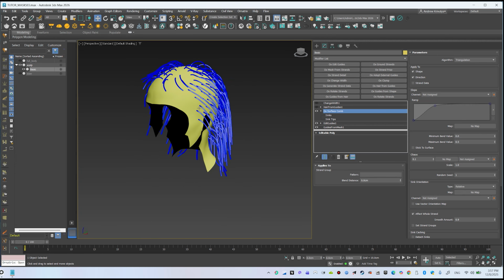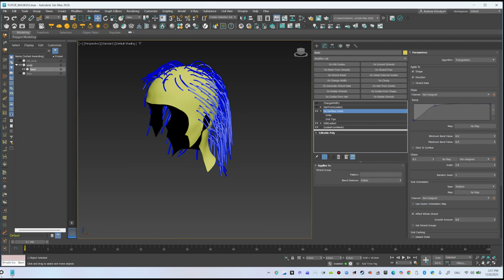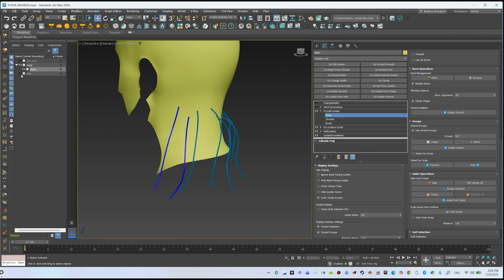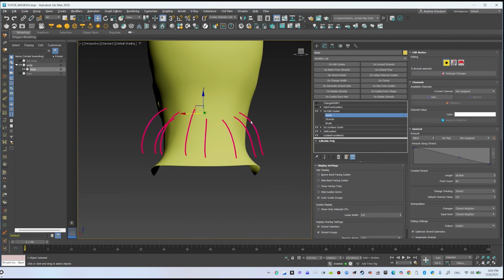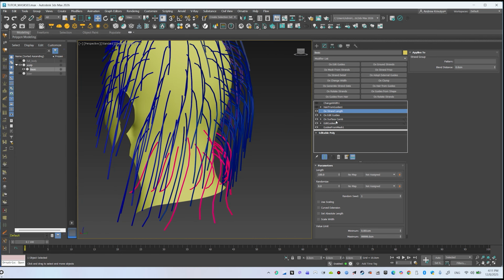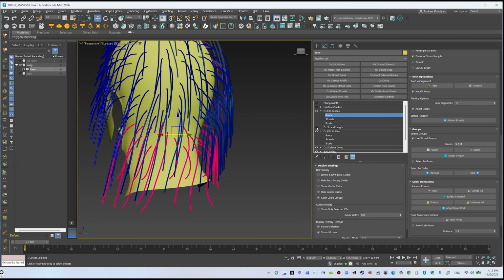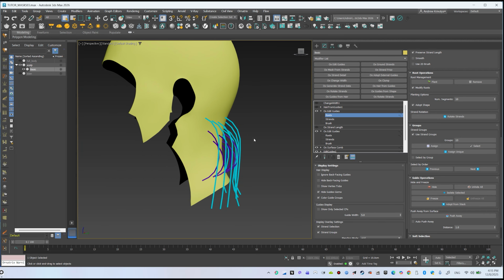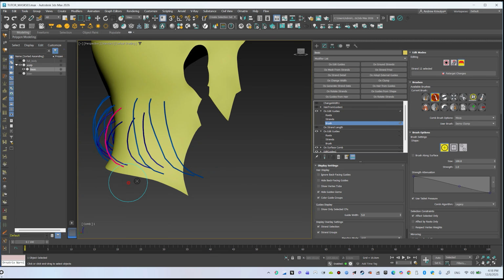Ornatrix 9 Masks Pipeline | Strand Groups & Selection Hacks | Ep 2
Welcome to the second episode of our comprehensive Ornatrix 9 Masks Pipeline series. In this lesson, we advance our grooming workflow by mastering Strand Groups and utilizing high-fidelity 3D scan data for professional results.

What is inside this episode:
- Pipeline organization using Strand Groups in the Roots settings.
- Advanced isolation techniques and selecting guides by Group ID.
- Filtering Surface Comb operators for precise area-specific grooming.
- Setting up "Figgy" 3D Scan references and Gaussian Splatting data.
- The "Strand Length Modifier Hack" - my secret for rapid guide selection.
- Cleaning the silhouette and aligning guide direction at the back of the head.

Timing:
0:00 - Introduction and Series Workflow
0:15 - Assigning Strand Groups in Roots settings
1:07 - Fast selection and isolation by Group ID
1:33 - Surface Comb filtering: Working with specific groups
2:03 - Reference setup: 3D Scans and Gaussian Splatting
3:01 - Grooming strategy: Why the back of the head is key
3:51 - Precision trimming with the Scissors tool
4:19 - Selection Hack: Using the Strand Length modifier
5:41 - Fine-tuning direction and fixing intersections
6:12 - Final alignment and silhouette cleanup